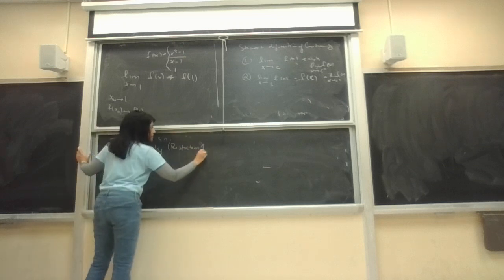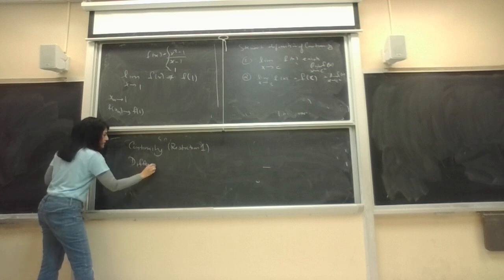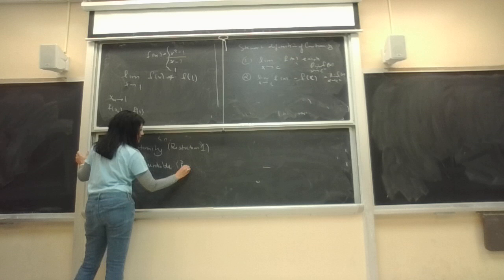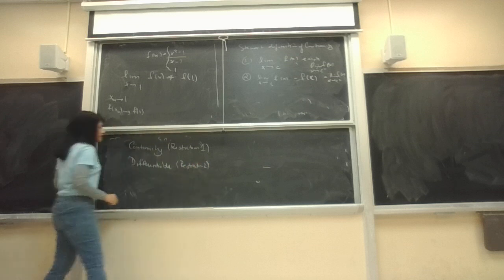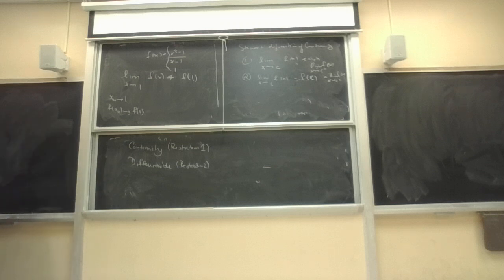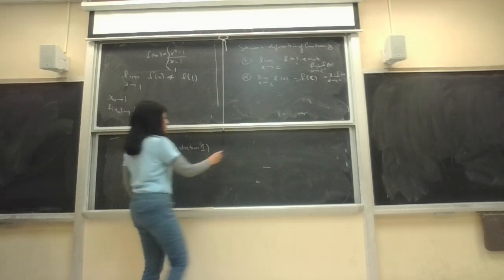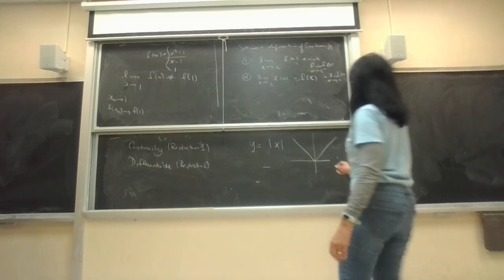Differentiable versus continuous